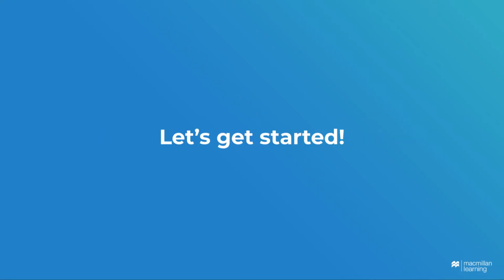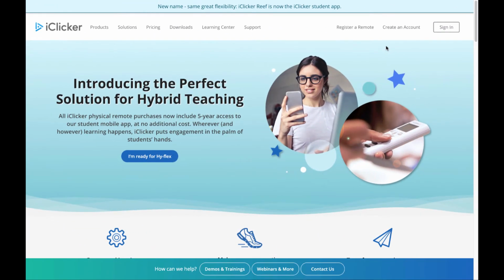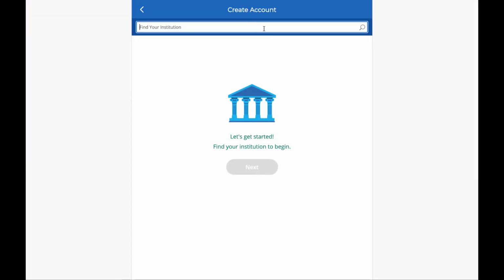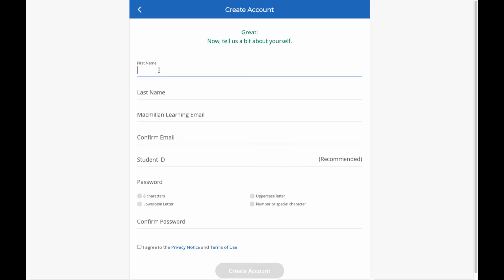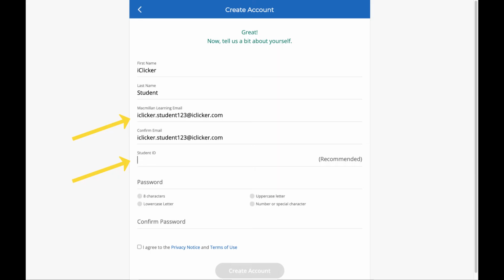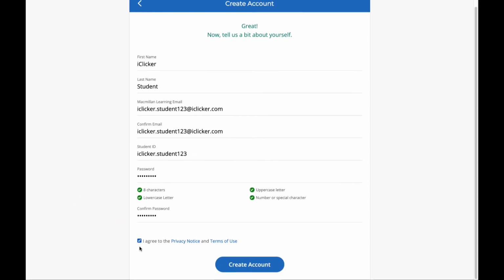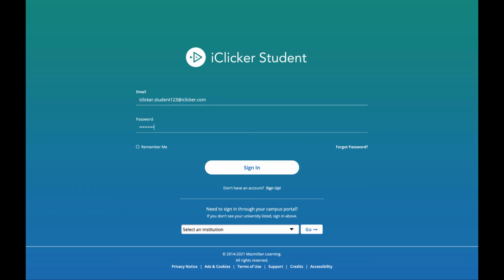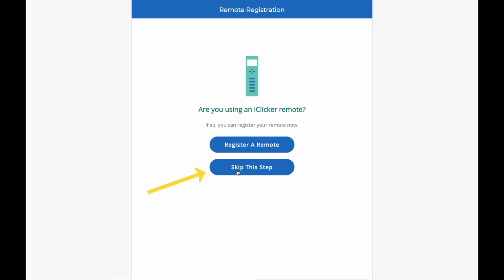Create an iClicker Student Account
This video walks through the process of setting up an iClicker student account.